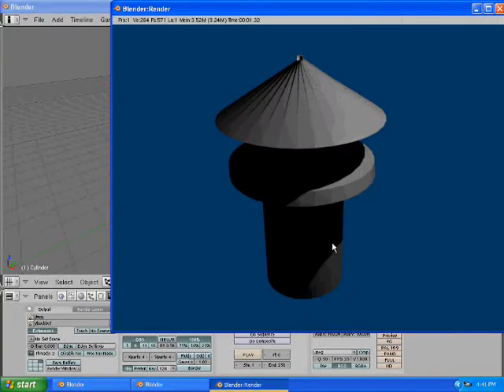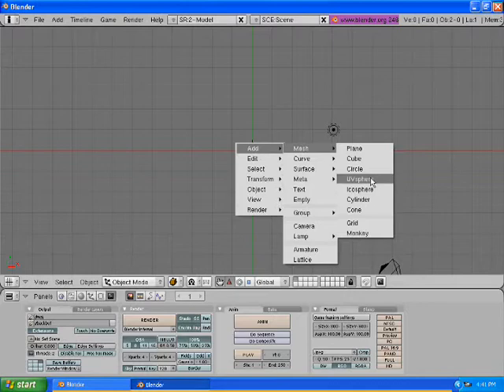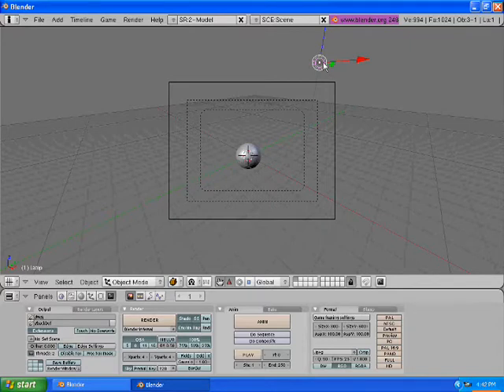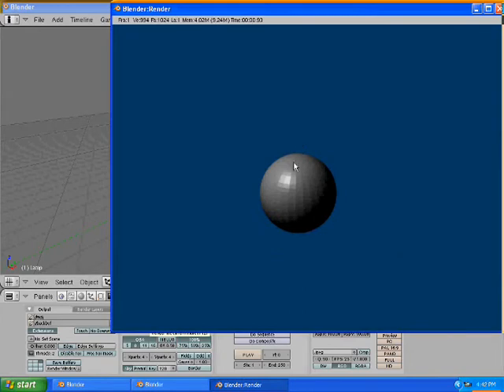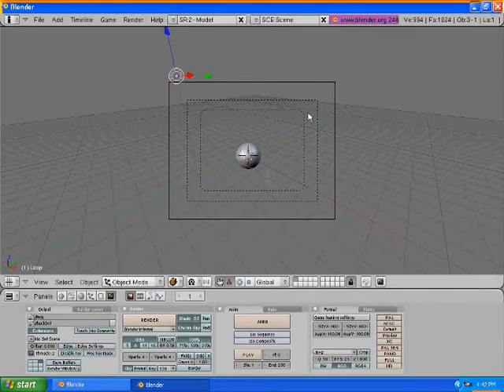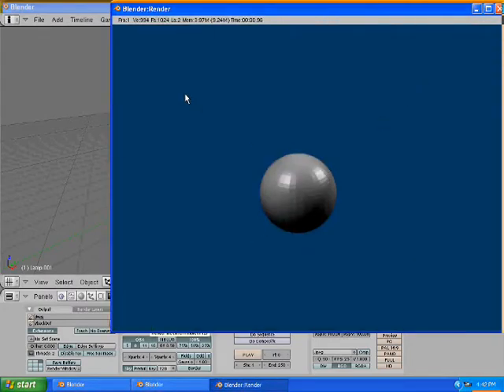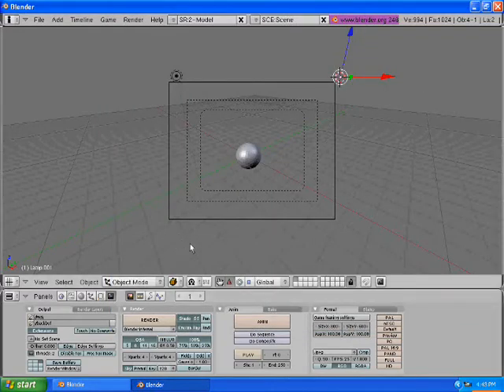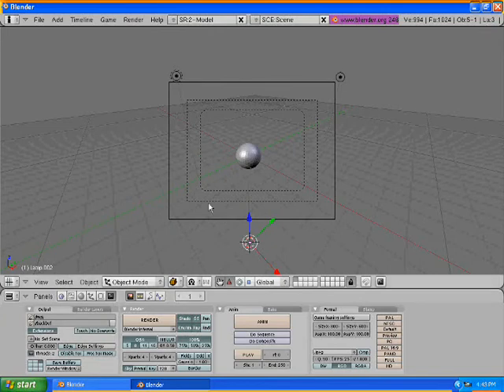Lesson 9: Adding and moving lights